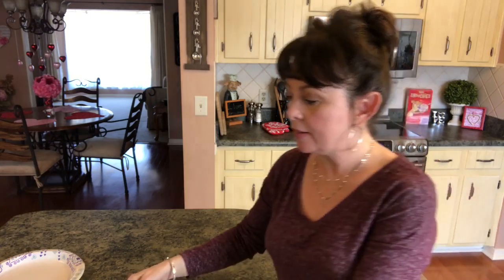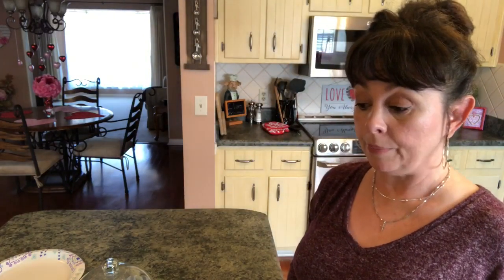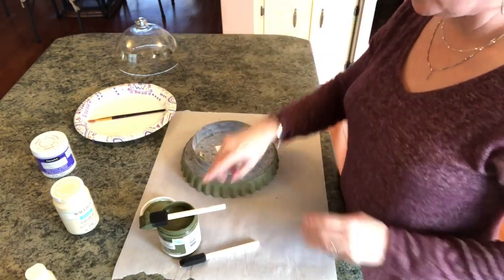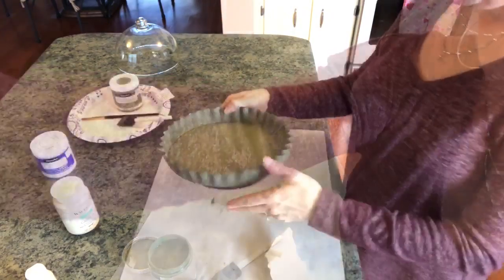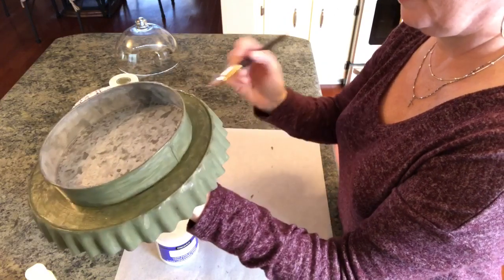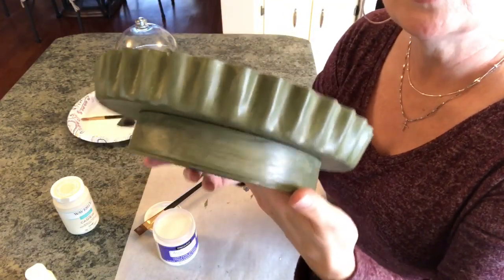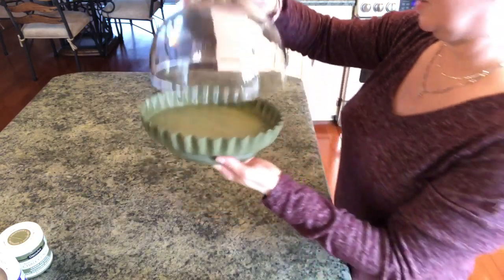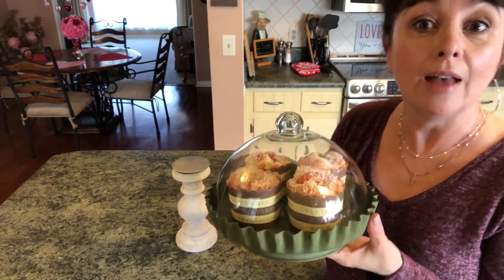Tuscan | French Country | Farmhouse Painted Galvanized Cloche Diy 2019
In this Tuscan, French Country, Farmhouse Painted Galvanized Cloche Diy 2019, I show how I take a Galvanized Cloche from Hobby Lobby and paint it a pretty green. Next I add faux muffins from Amazon to make a beautiful custom Cloche for my home decor.  I show how easy and inexpensive it is to decorate your home in the Tuscan, French Country or Farmhouse style.

MATERIALS NEEDED:

Galvanized Cloche from Hobby Lobby.
DecoArt Chalk Acrylic paint from Hobby Lobby in Enchanted.  Code 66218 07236
DecoArt Light Satin Varnish from Hobby Lobby.  Code 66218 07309
Faux Muffins from Amazon. Code X001QXNETP